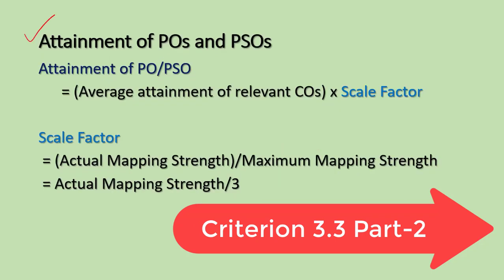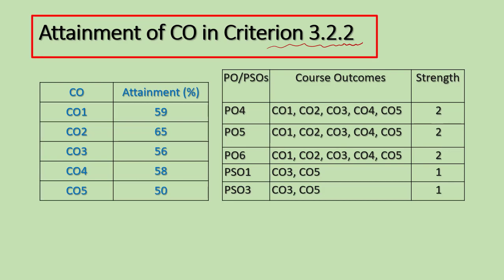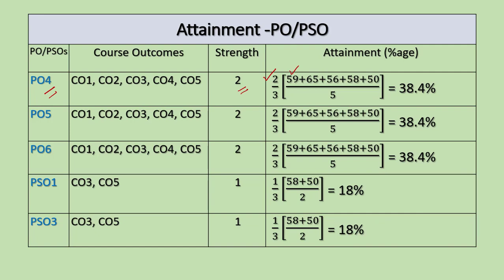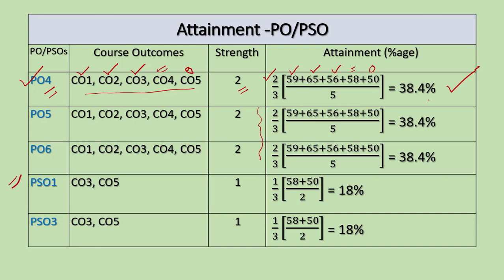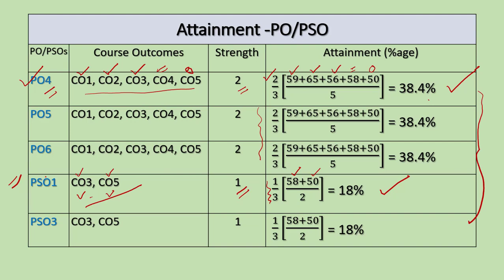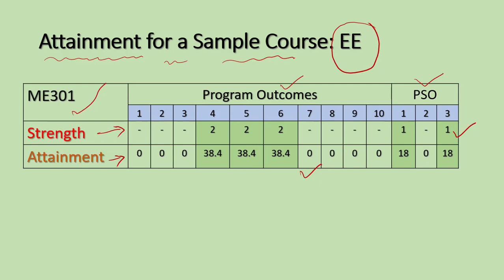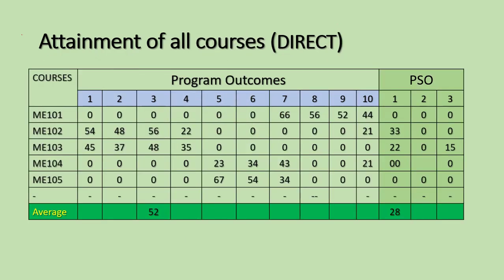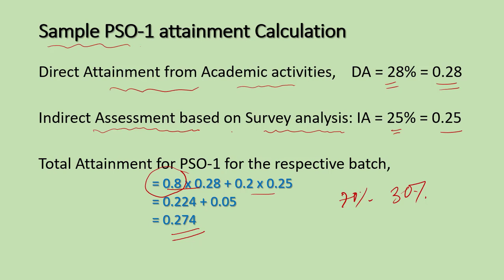Criterion: 3.3 Part 2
Calculation of attainment Level of PO and PSO is one of the key elements of NBA self assessment report. Computation of Attainment Level of POs and PSOs for Diploma Level Engineering Program includes some many steps. This video explains how to Calculate Direct attainment Level for Self Assessment Report of NBA and also for computation of indirect attainment level.